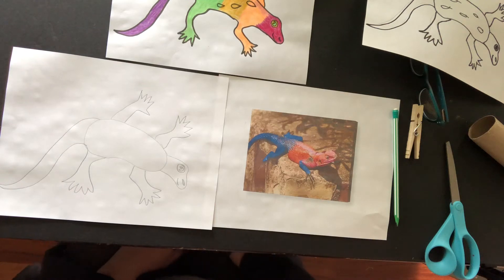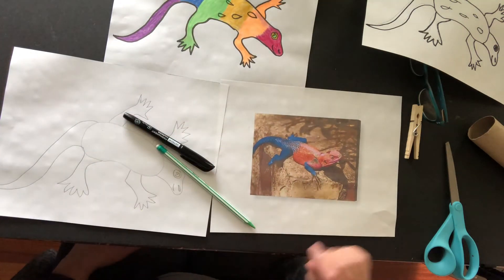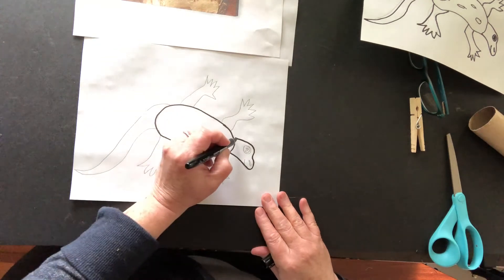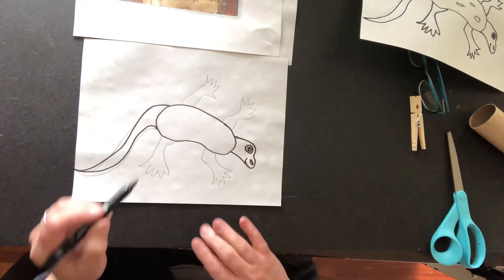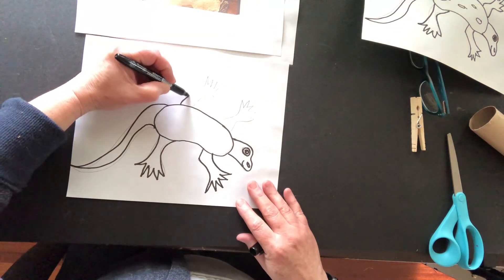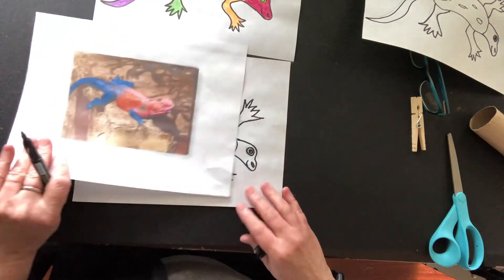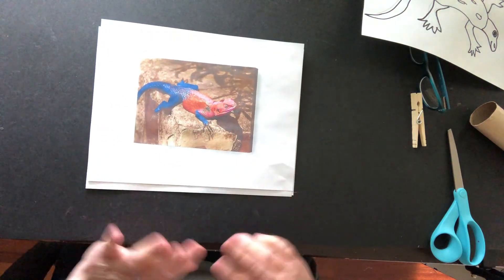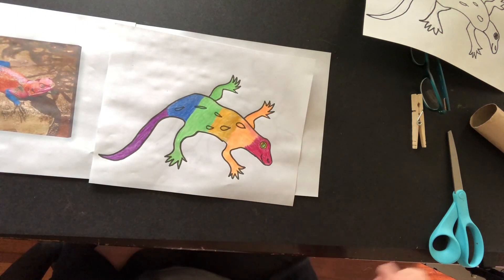Agama Rainbow lizard drawing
Step by step how to  draw an Agama Rainbow Lizard